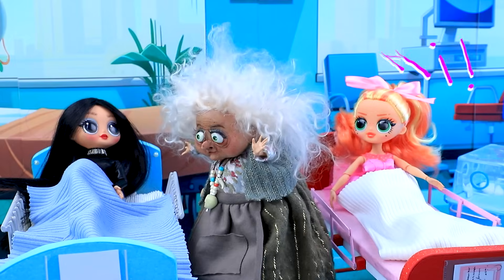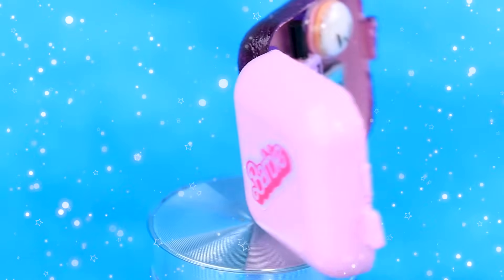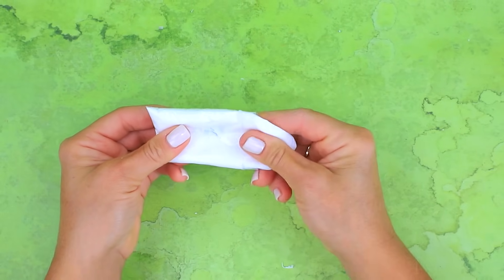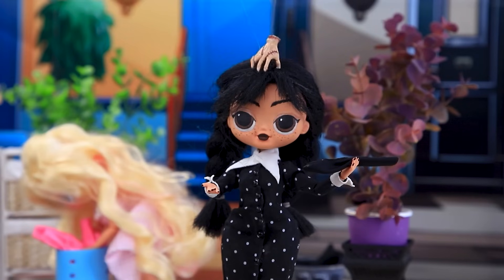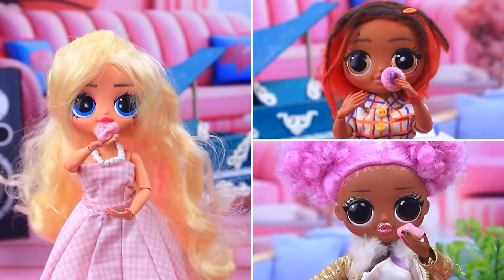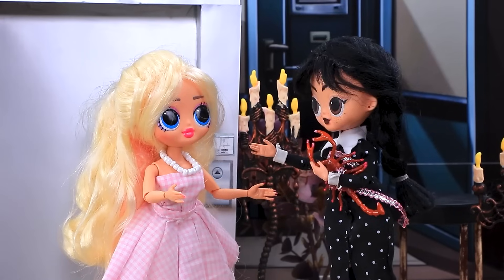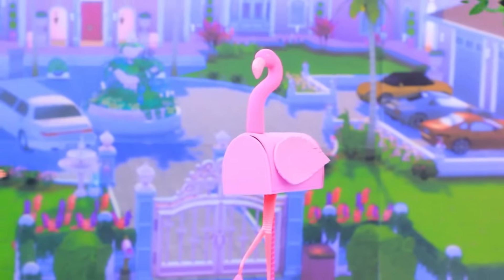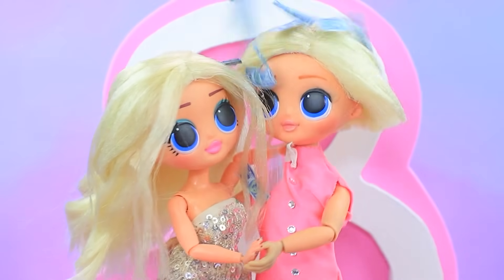Wednesday & Barbie: Family Swap! 30 LOL OMG DIYs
Barbie and Wednesday got mixed up at the maternity ward! The girls are growing up in completely different families! What adventures await the heroines? Find out in the new video from LaLiLu Land!

Supplies and tools:
• Beauty box;
• Doll LIL SIS
• Scalpel
• Light clay
• Acrylic paints
• Haribo gummies
• Rubber scorpion
• Nail buffer
• Gel polish
• UV lamp
• Sequins
• Rhinestones
• Keychain
• Colored pencils
• Glitter foam
• Hole punch
• Mirror insert
• Eyelets
• Makeup book-box
• Knitwear
• Zigzag scissors
• Airbrush
• Spiderweb
• Spiders
• Pink bow
• Jelly burger box
• Candy packaging
• Velour
• Stickers
• Printout
• Glass jar
• Water
• Green dry pigment
• Tape
• Lid
• Fabrics
• Threads
• Foil
• Self-hardening cla
• Wooden beads
• Crepe paper
• Glitter
• Sewing machine
• Needles
• Elastic band
• Tulle petticoat
• Tissue paper
• Insertable irises